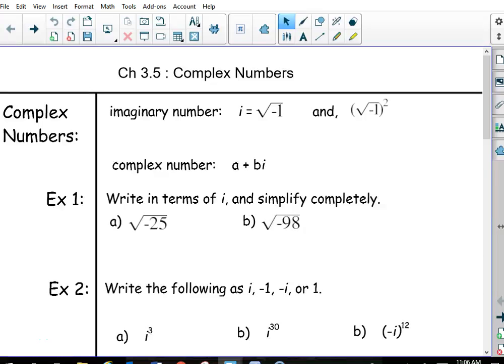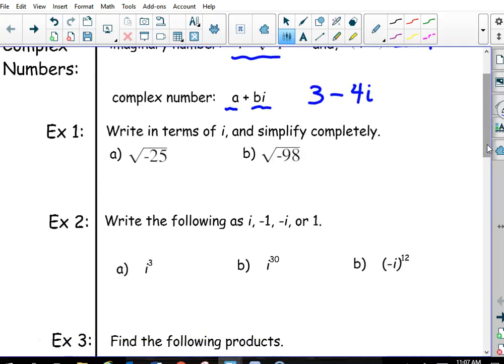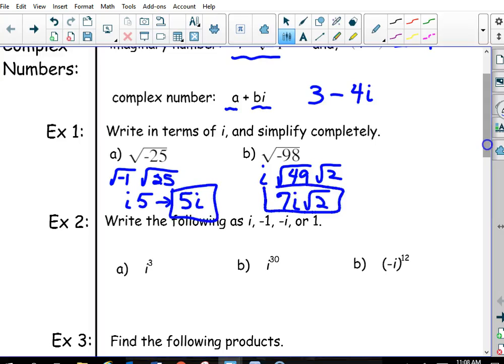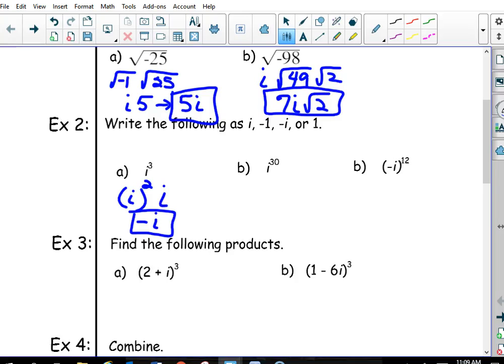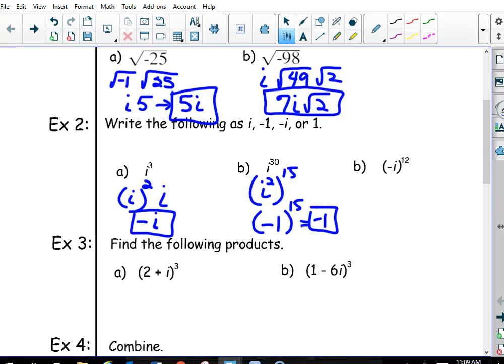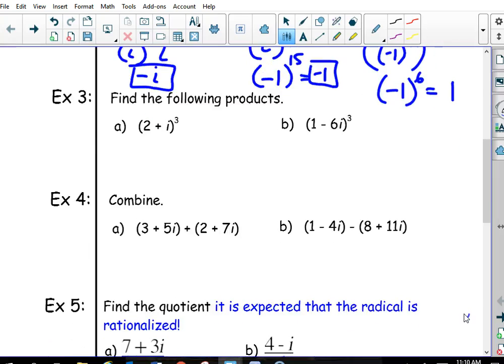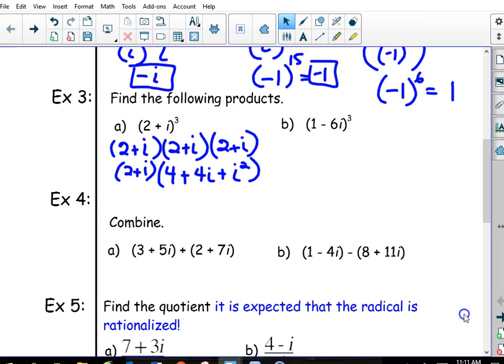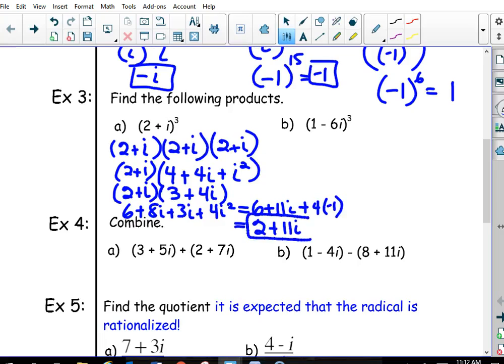Ch3 5 1